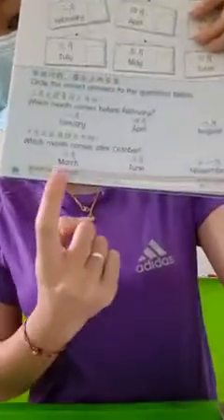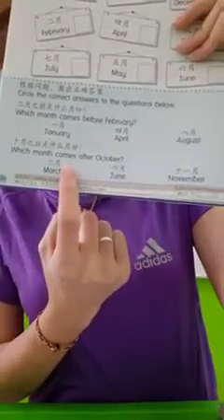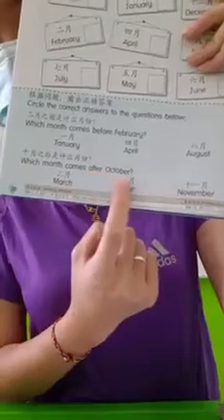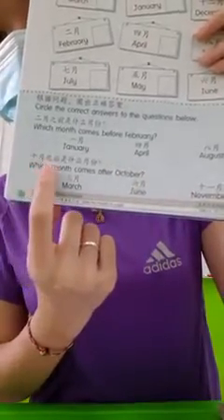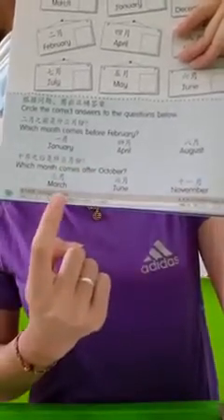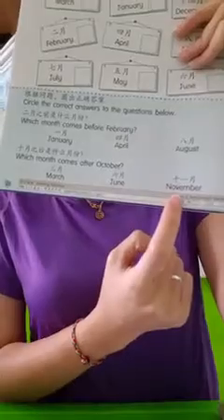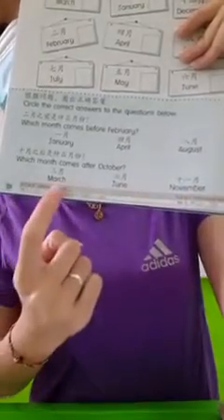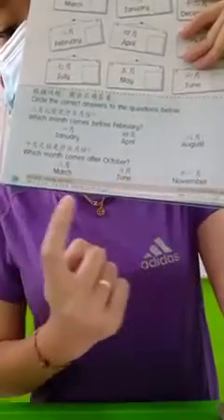Date : 5/11/2020 (Maths Activity Book) Topic : Time (months of the year) pg 28 Class : 6 years old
Date : 5/11/2020 (Maths Activity Book)
Topic : Time (months of the year) pg 28
Class : 6 years old